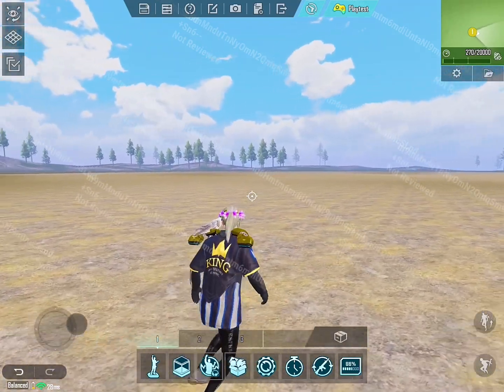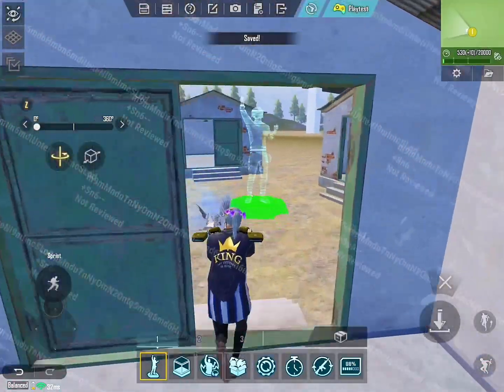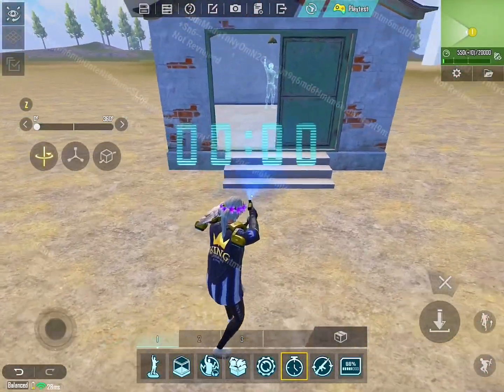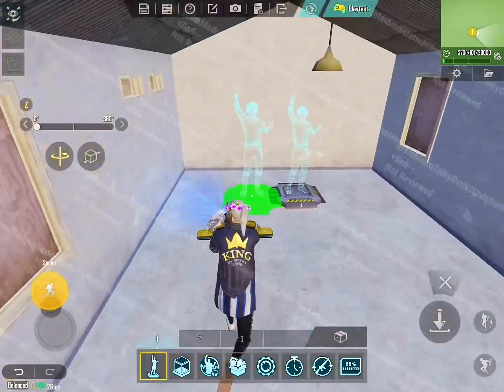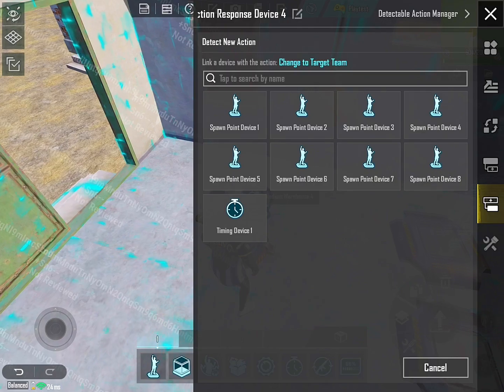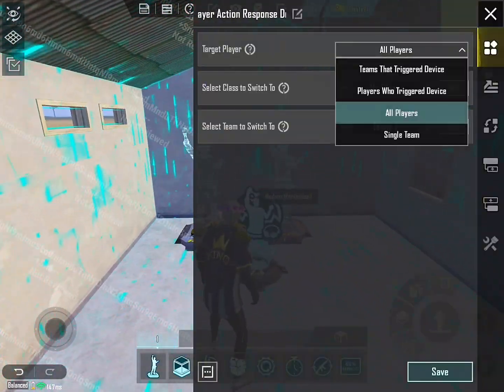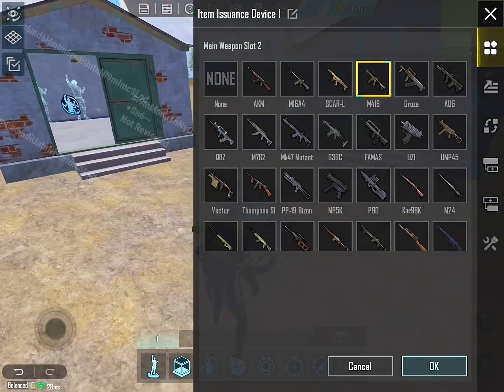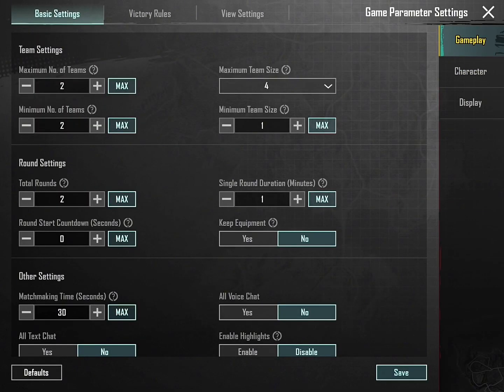How to Make 1v1v1v1 Without Room Card MAP in WOW MODE - Full Detail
4 FINGERS / FULL GYRO

Tags 👇🏼

 • Empires – Alex-Productions (No Copyri...